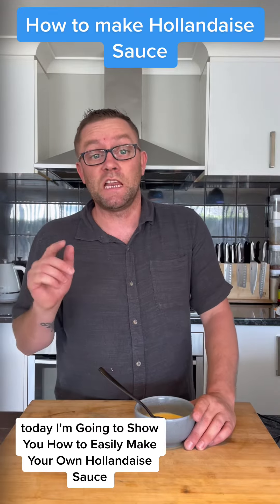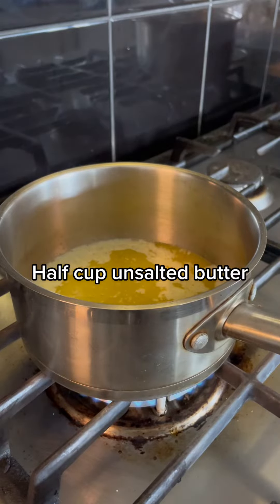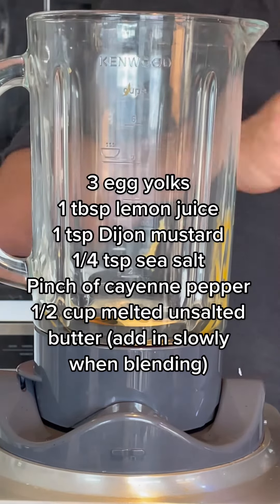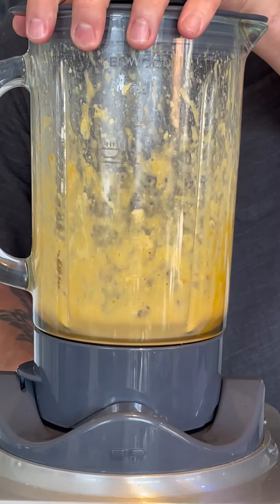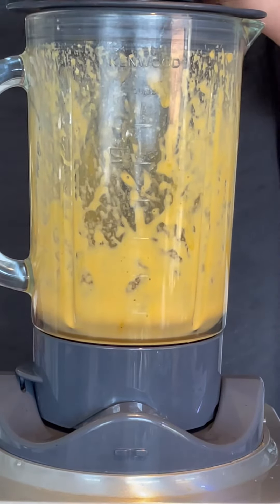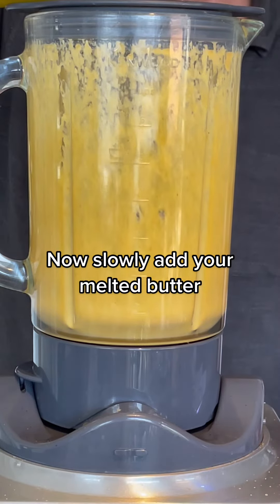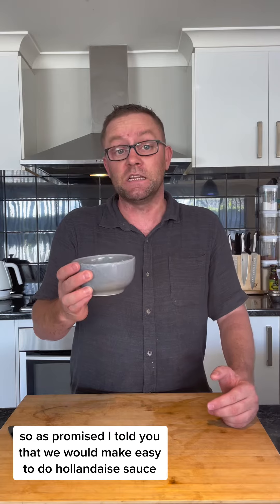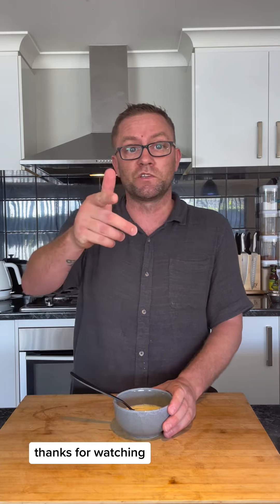How to easily make your own Hollandaise Sauce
You will never need to pay for breakfast again once you watch my video on how to make hollandaise sauce.